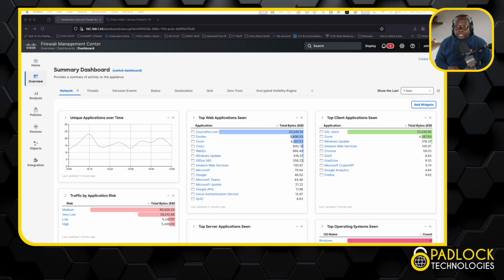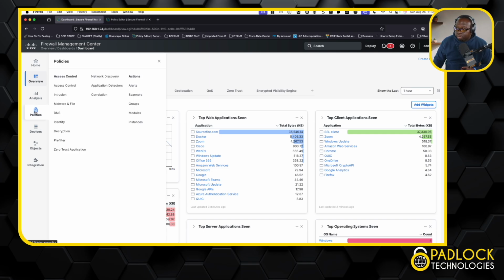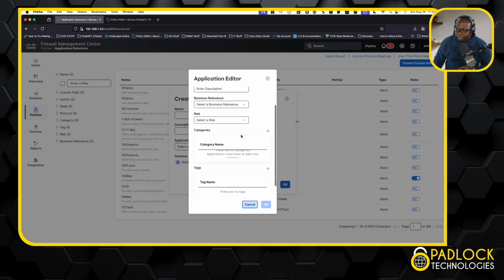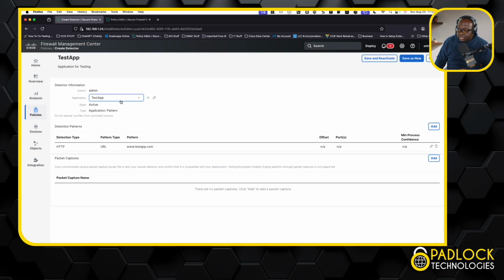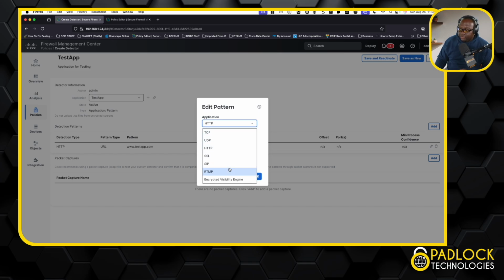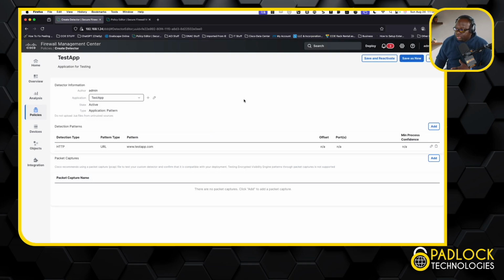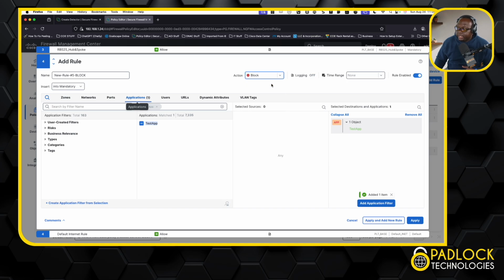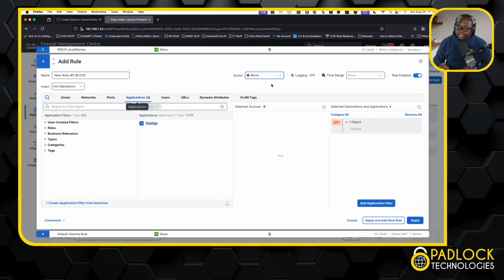Cisco Firewall Custom App Trick Most People Miss!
This video details how to create custom applications on the cisco ftd. Learn about cisco and how to create custom apps on your firewall. Watch to learn more about the cisco ftd today!